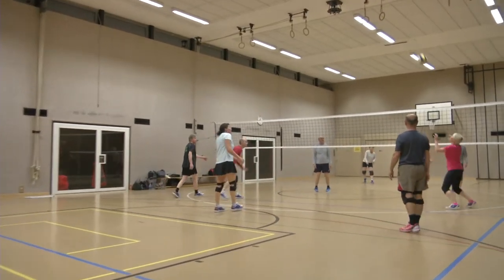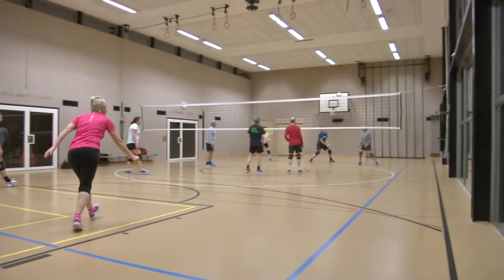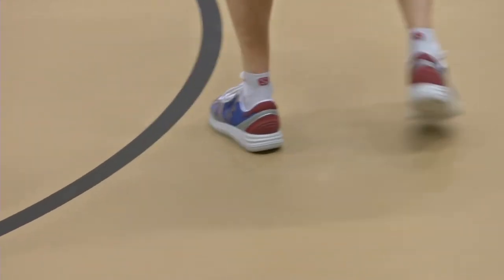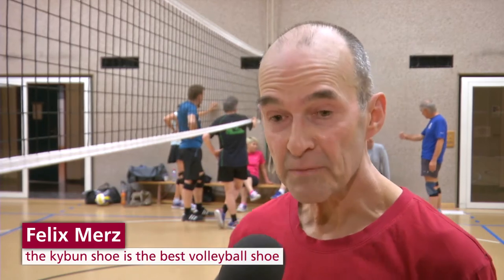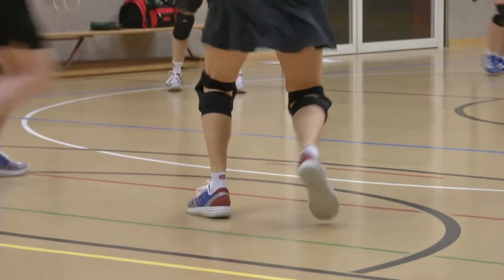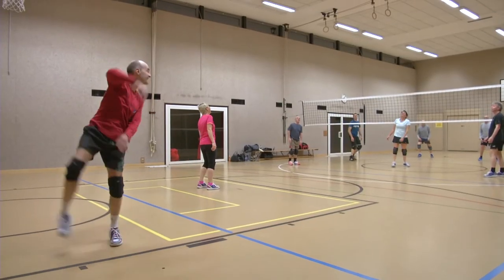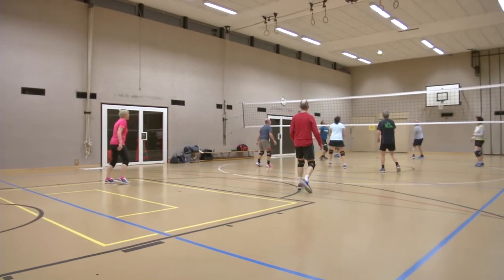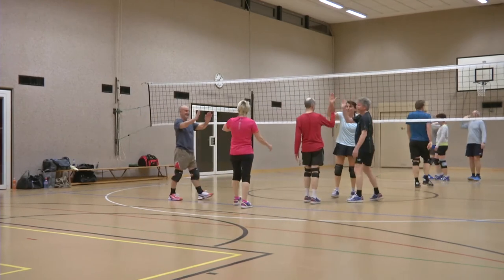kybun produces the best volleyball shoe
It cushions jolts when landing after a jump, it is elastic springy, it has a non-slip sole, it is comfortable, trendy, relieves strain on joints and builds up deep muscles: the Swiss air-cushion shoe from kybun. Volleyball player Felix Merz calls the incomparable shoe the “best volleyball shoe” that he has ever had in his 40-year volleyball career.